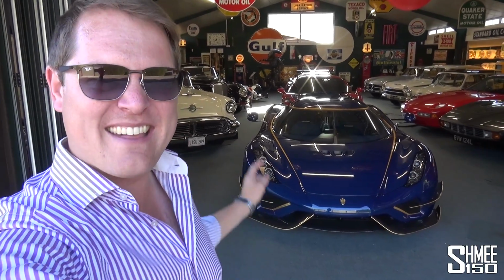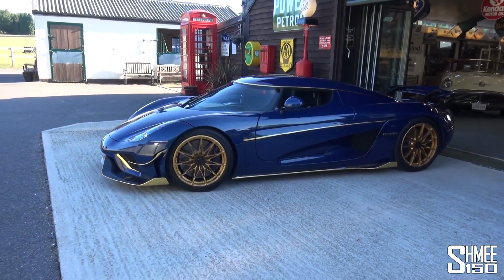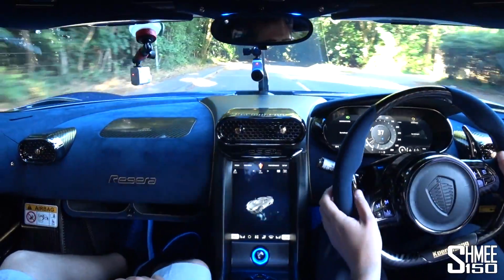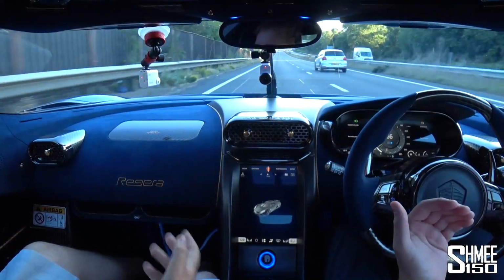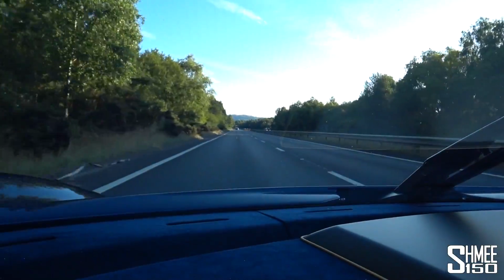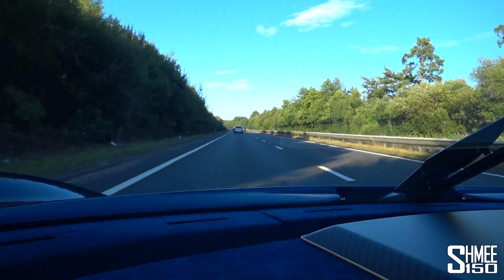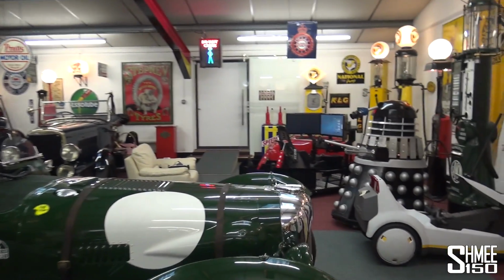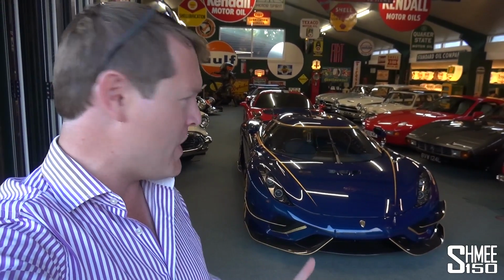Driving My Friend's New KOENIGSEGG REGERA!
My friend, Zach's Garage has just taken delivery of a brand new Koenigsegg Regera, and let me take it for a drive to experience what it's about! The Swedish hypercar joins an amazing car collection, with the full blue carbon and painted gold standing out, and on the roads... there aren't many words!

My first drive in a Koenigsegg Regera came almost 2 years ago in the USA with Dan Am I, which was a very early version of the car but with deliveries now fully underway of the 80 units of the Swedish hypercar, it's time to take in more of what it offers. With numbers that are so high it makes no sense, there's a 5.0l TT V8 making 1,100hp and 1,200nm, combined with an electric power unit adding 700hp and 900nm, all operated through Koenigsegg Direct Drive, ultimately allowing it to go from 0-400km/h (248mph) in a mere 22.8 seconds. Go figure!

Having only just arrived at Zach's Garage, this particular car is one of a handful coming to the UK and features a body of full exposed blue-tint carbon fibre, combined with hand painted gold leaf for the accents and visual contrast around the exterior. Inside it's a match with blue Alcantara and gold stitch, in a cabin that offers a very GT feel considering the available power.

With UK roads famous for being uneven and having loud tarmac, it's a great opportunity to discover that this really is the ultimate, usable megacar, offering insane performance but actually immense usability and dare I say it an even smoother drive than a Bugatti Chiron. With Zach joining me, let's first bring it out of the museum of amazing cars before hitting the roads to discover more, with a tour of the cars in the collection upon return.

A huge thanks to Zach, please do check out his channel and pages for more with this car and many more: